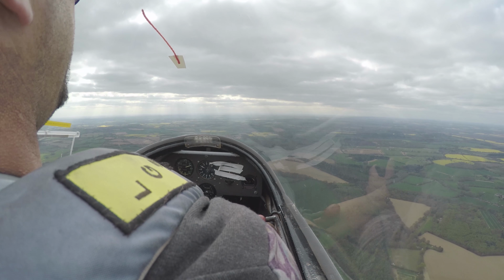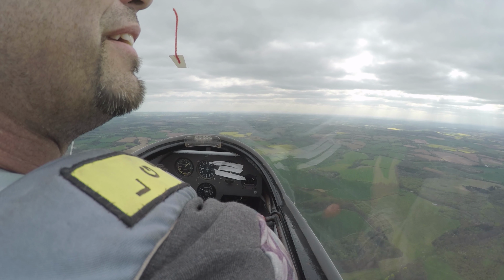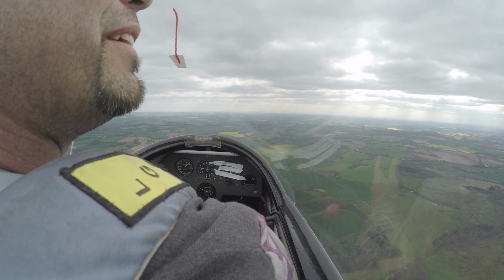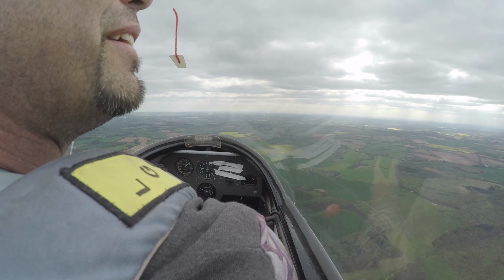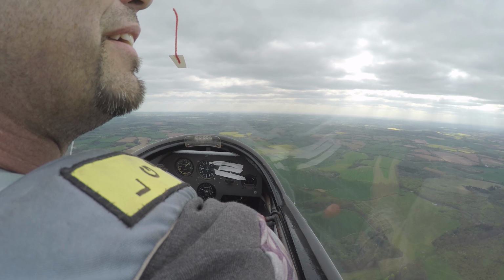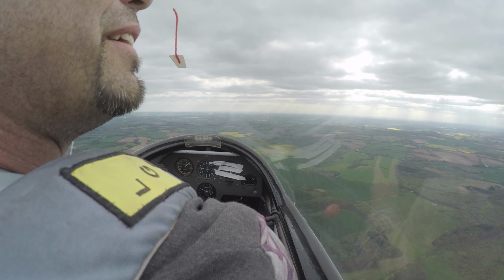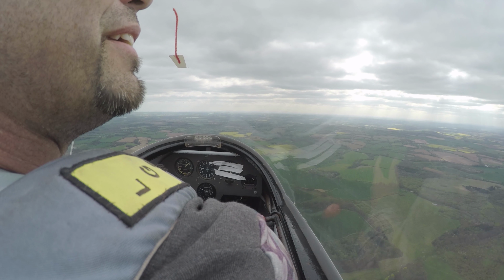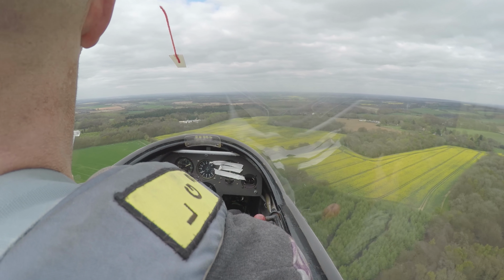Gliding - Learning to fly - Flight 047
This flight was my first with Jordan as instructor.  As a welcome he taped up my altimeter, to work on circuit planning without it... I'm not sure, but I almost seemed better off without!